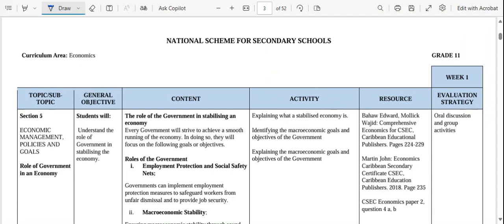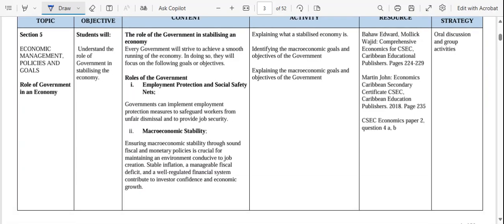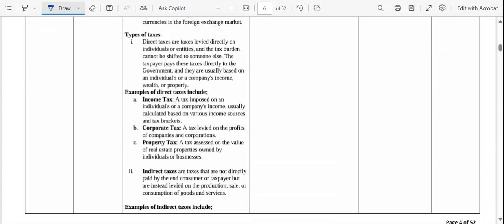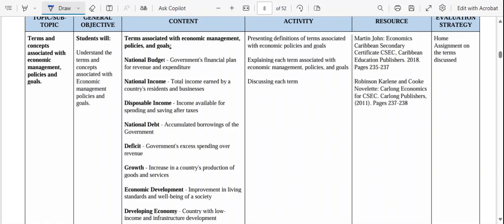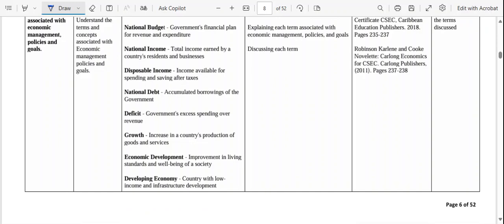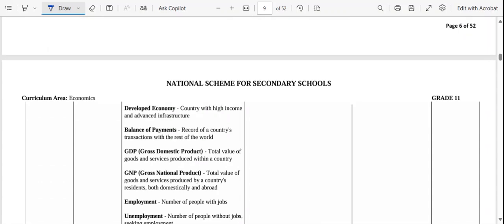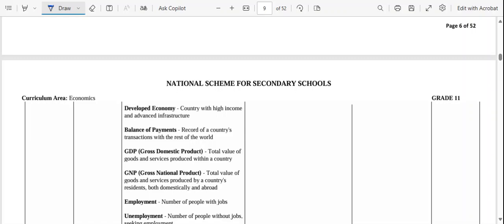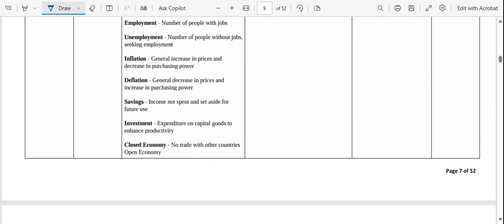An introduction to economics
This is part of a podcast for csec students that intend to write economics for Cesc .A relaxing podcast to listen to while you sleep or study. the link to the document is